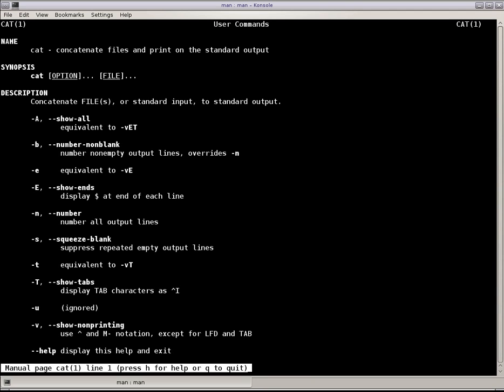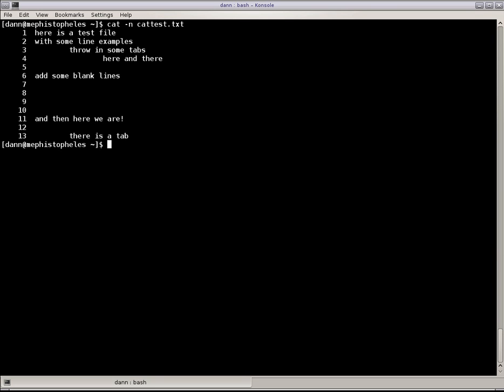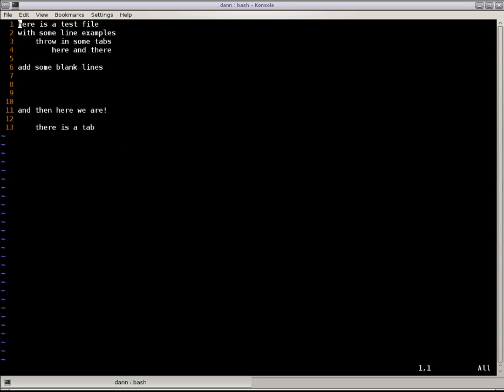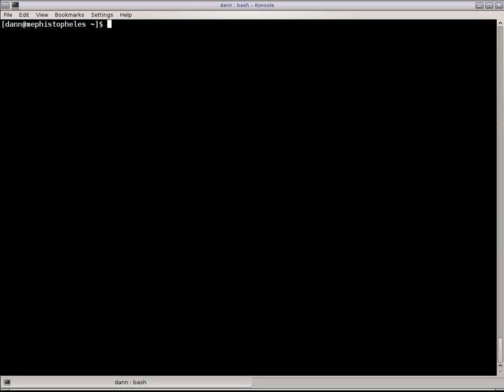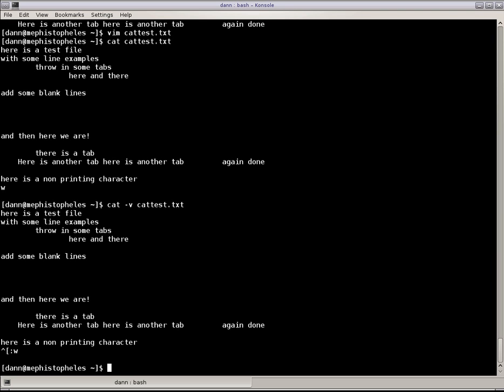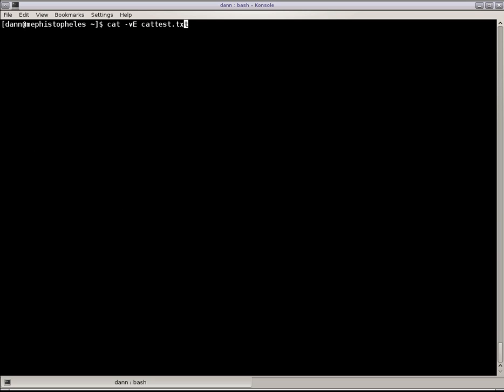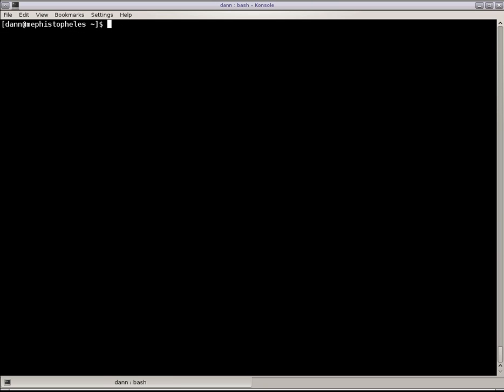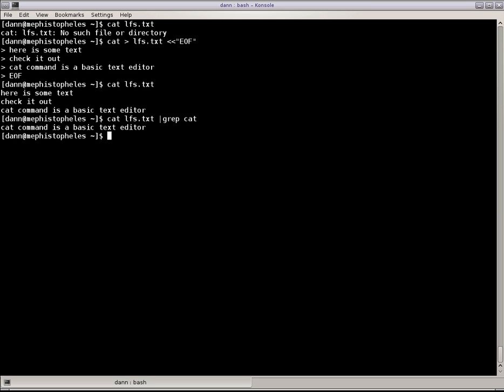Linux in the Shell Ep 32 - cat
Episode 32 of Linux in the Shell demonstrates the use of the cat command. Make sure you check out the full write up